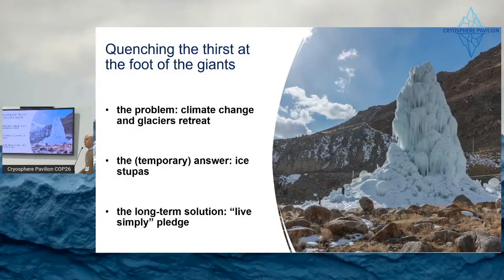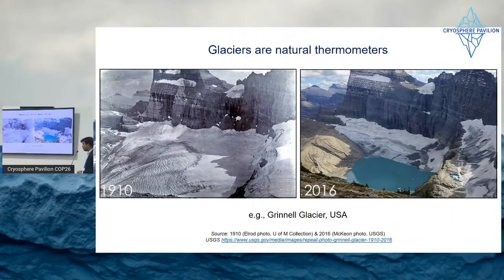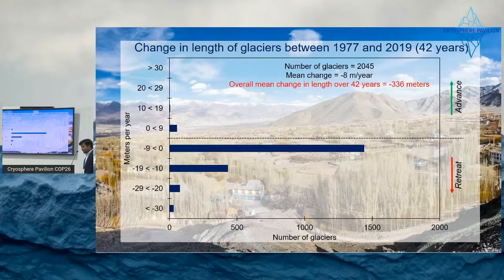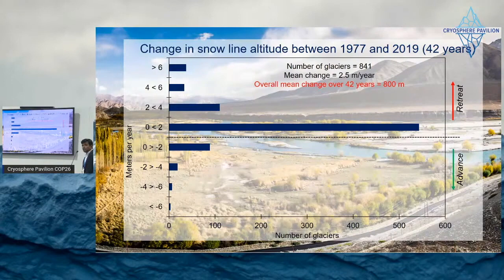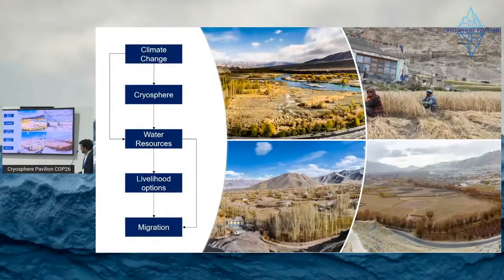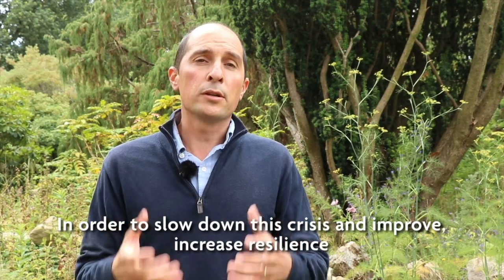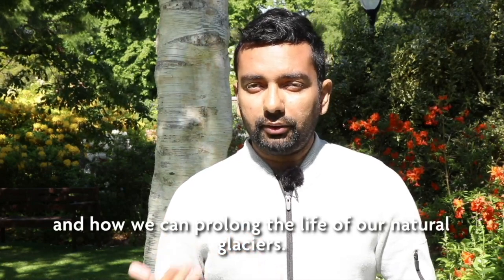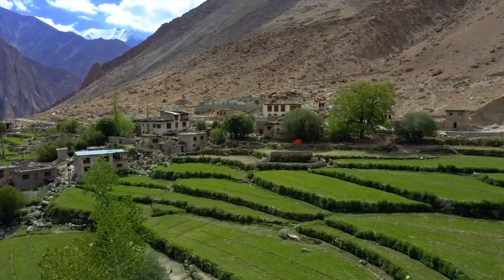Quenching the thirst at the foot of the giants: The Ice Stupa project, COP26 Glasgow-9 November 2021